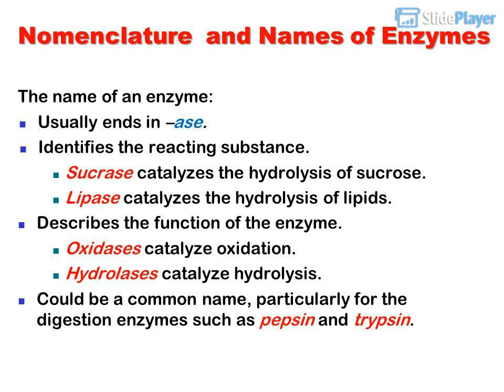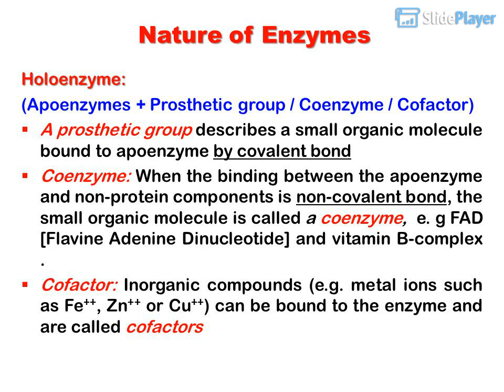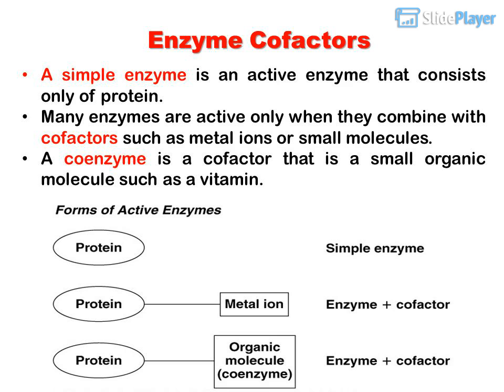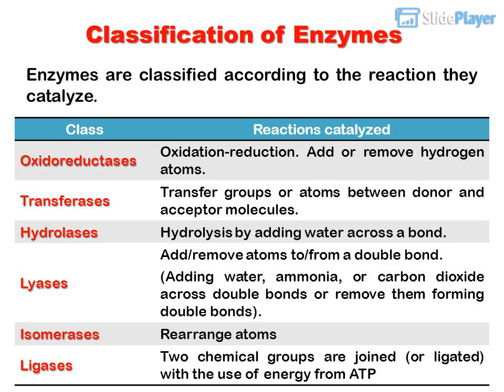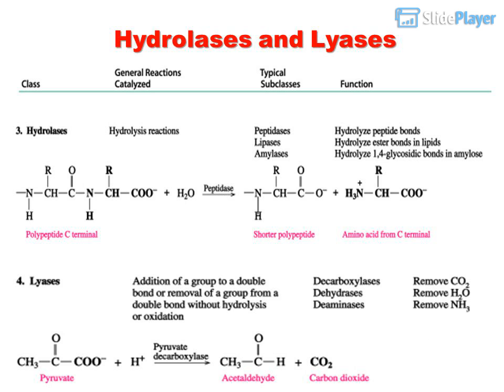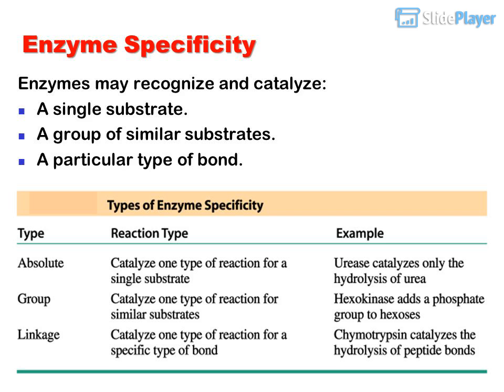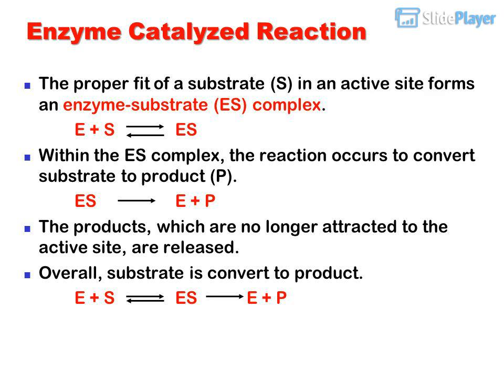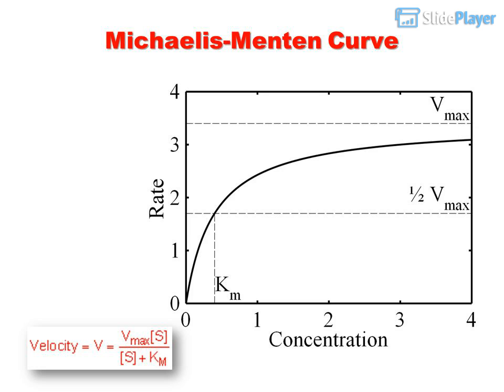Enzyme class lecture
Enzyme class lecture by Raka in DU campus